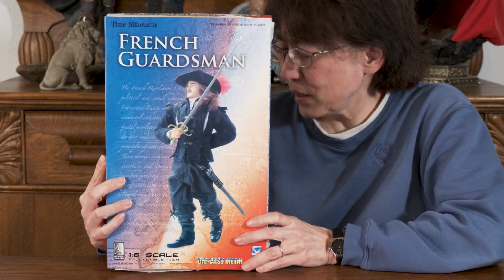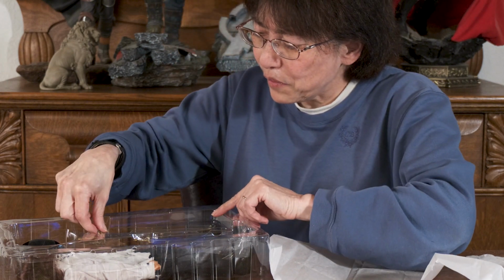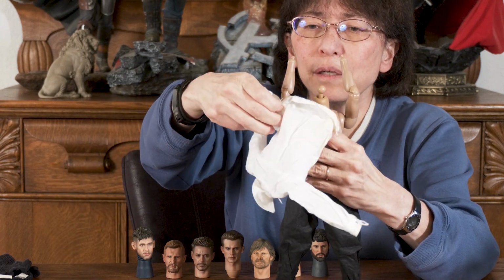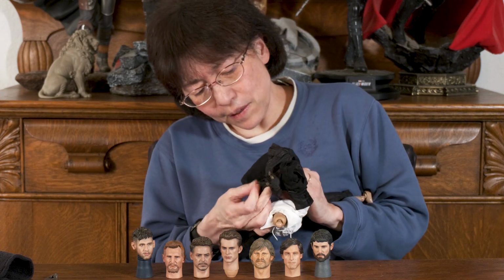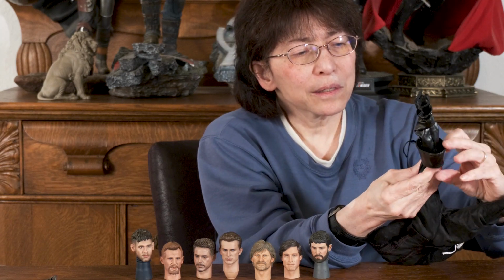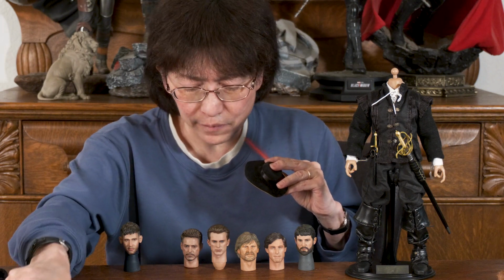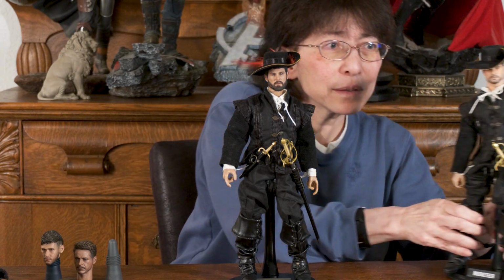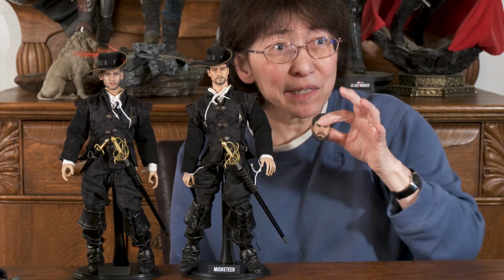[Military History 12] MUSKETEER: Ignite Musketeer 1/6 Scale Figure [Kitbash/Custom] [Unboxing] RARE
This is an exceptionally rare 1/6 figure that you will find almost an impossible job finding today. It is quite rare.  The clothing and accessories are exemplary. The outfit was ahead of its time. It was made by IGNITE, and an Internet search fell short as well, that is, in terms of determining its age. I do know that the figure was kept in pristine condition by a wonderful young man I engaged with from Belgium. I am in hot pursuit of another Musketeer outfit so I can make the three musketeers. I already know what head I will use for this third one. This outfit is the best outfit for the times it was made in . . . which I suspect was in the late 1990s or early 2000s. I did change out the head. As exquisite the clothing and accessories were, the head sculpt was exceptionally poor (i.e., actually it was quite awful) I almost asked the guy from Belgium to send me only the suit and accessories, but I had a change of heart at the last second, and now I am thoroughly happy I asked for everything to be sent. This is truly an art piece and part of history regarding the 1/6 scale movement.